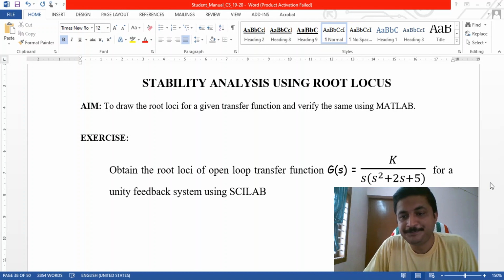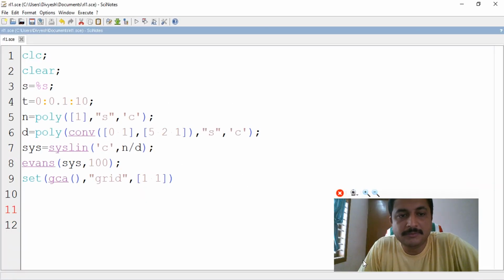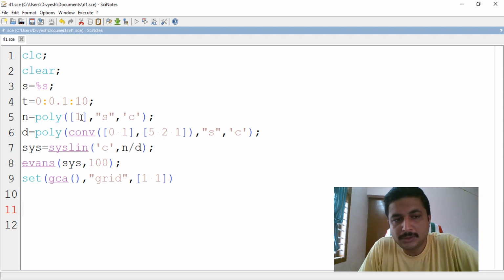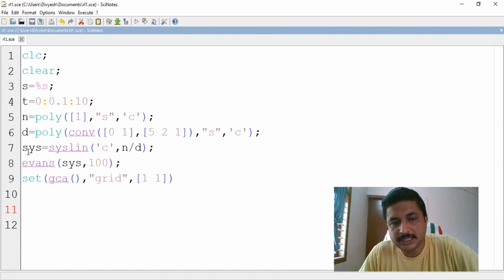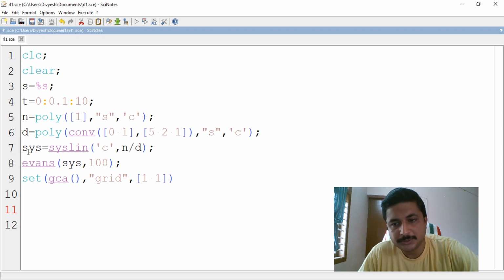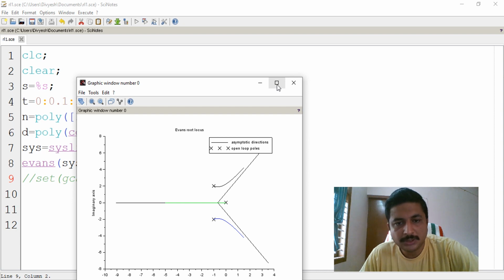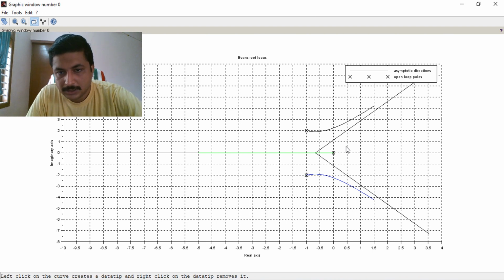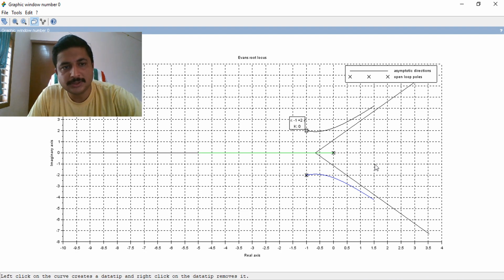Root Locus using SCILAB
Root locus for a SISO linear system in state-space or transfer form H(s) (syslin). This is the locus of the roots of 1+k*H(s)=1+k*N(s)/D(s), in the complex plane. For a selected sample of gains k = kmax, the imaginary part of the roots of D(s)+k*N(s) is plotted vs the real part.